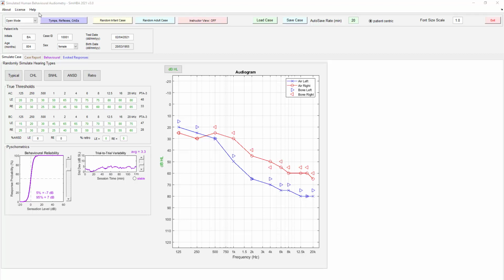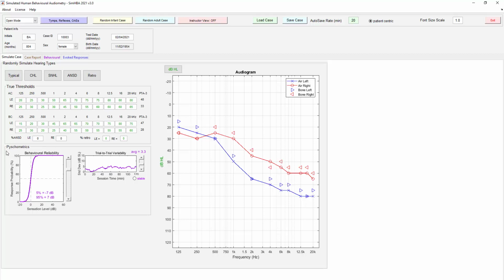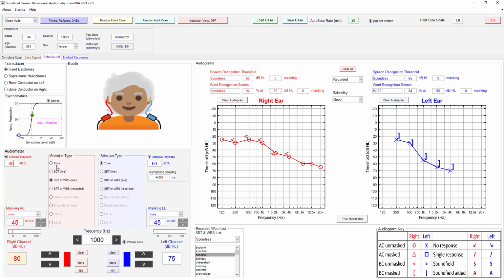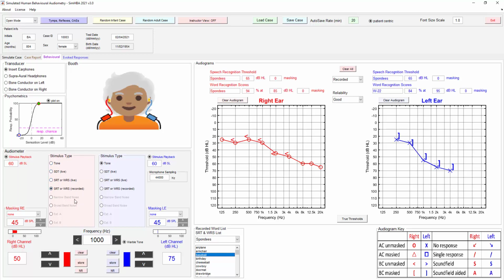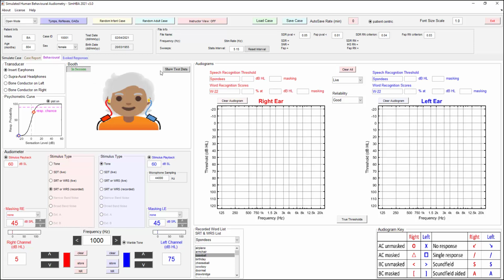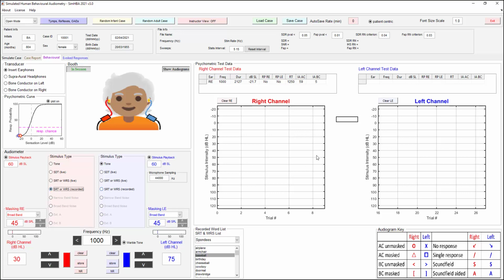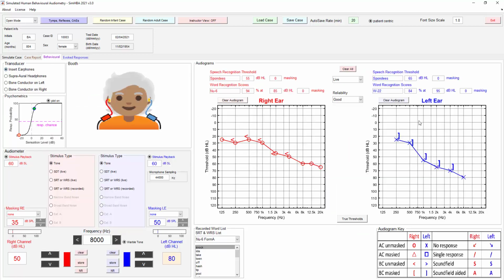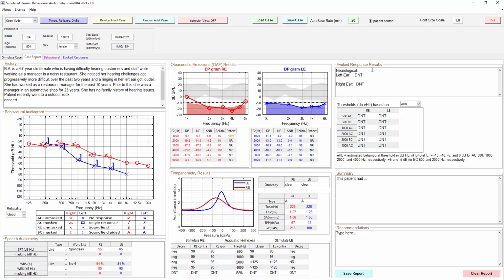SimHBA Tutorial: A Walk Through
This video walks through the features offered in the Simulated Human Behavioural Audiometry (SimHBA) software that is used for training audiologists.